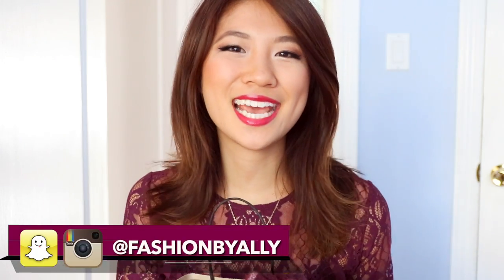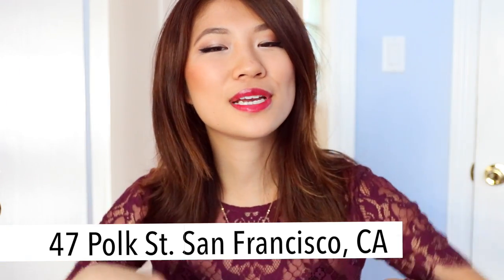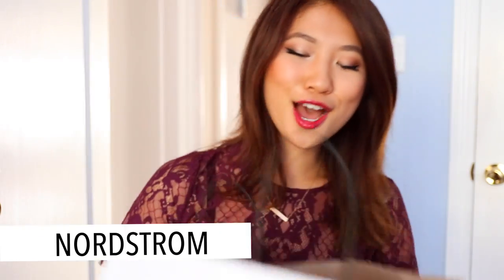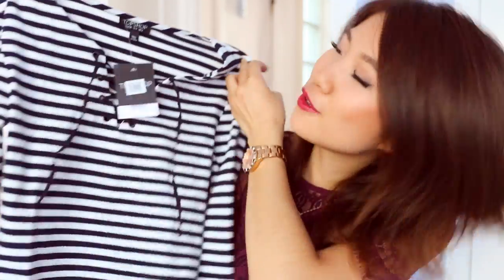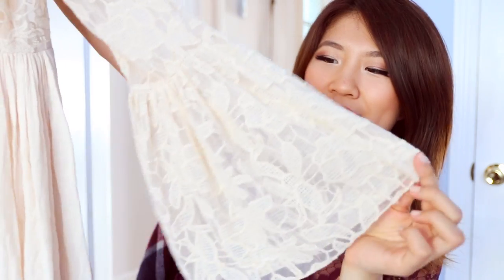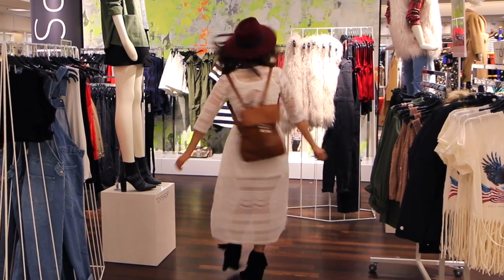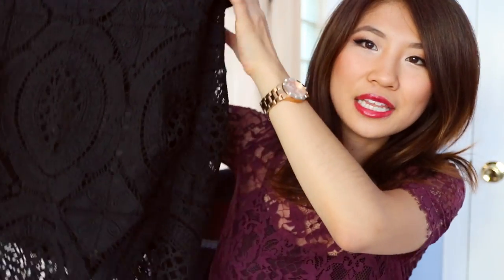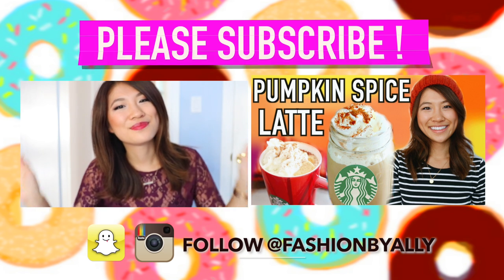Fall Fashion Haul 2015! Forever 21, Topshop, Lookbook Store!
Hello Fall! My fall 2015 clothing haul from Forever 21, Topshop, Nordstrom, Free people, lookbook store & more! Get this haul to 2000 likes!!

Hi Allies! I can't believe today is the official first day of Autumn / Fall 2015! To celebrate, here's a huge collective clothing haul :) I've been obsessed with the 70's trend, burgundy colors, denim skirts and suede skirts! What fashion trends have you been loving? - Ally

HAIR STYLIST
Gary from Eclipse Salon

Romwe
White grid top: sold out

➝ SOCIAL MEDIA - I follow back :)